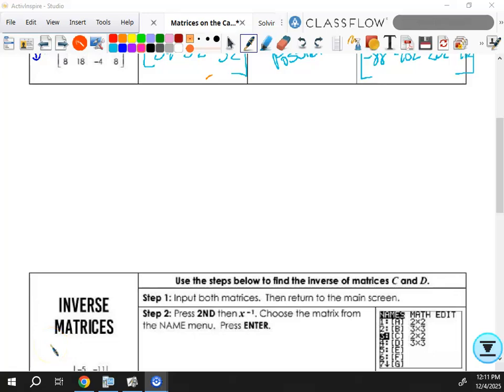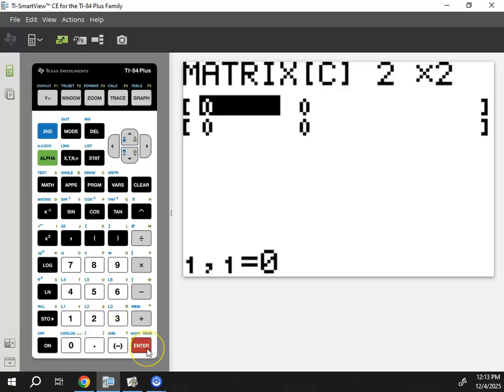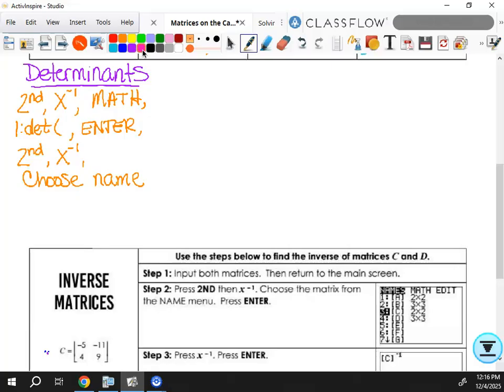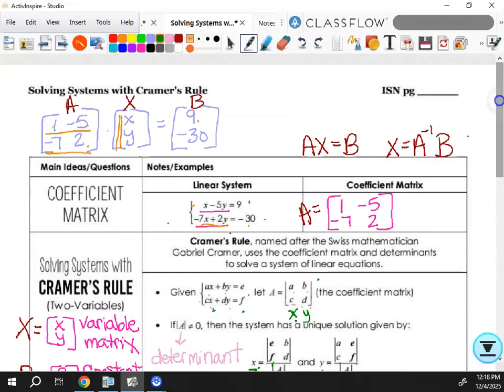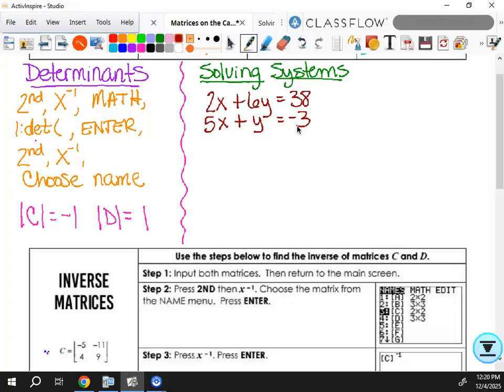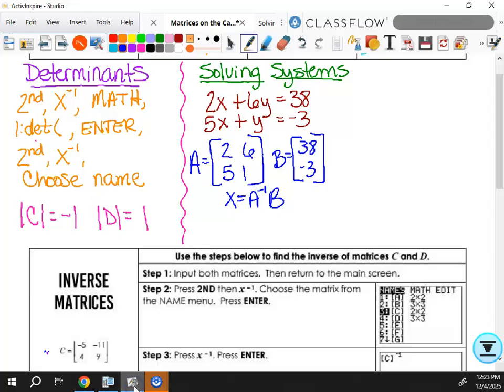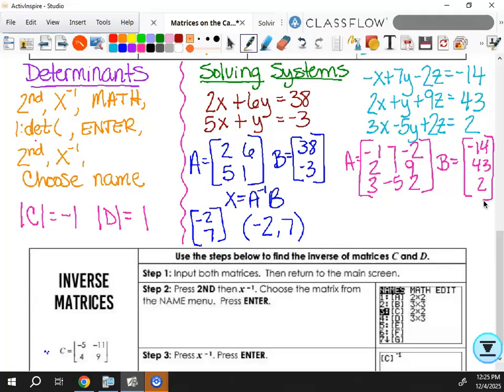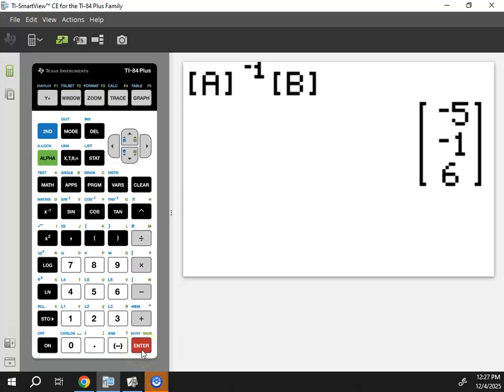Matrices on the Calculator Part 2 CA2526